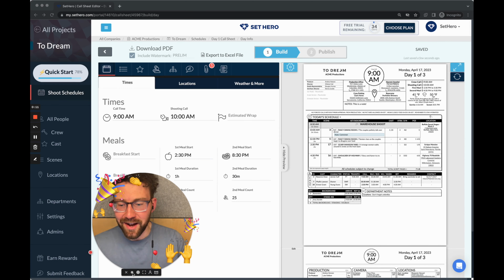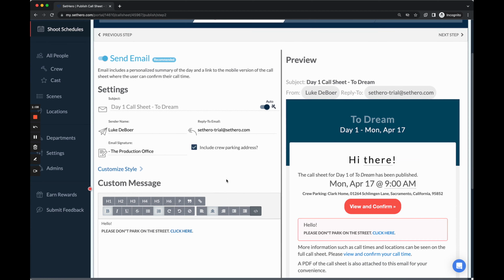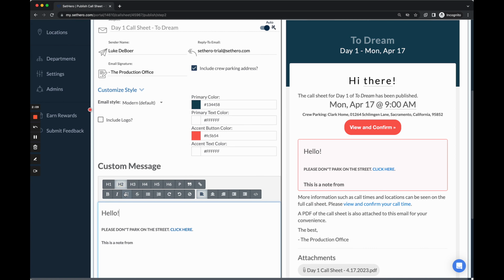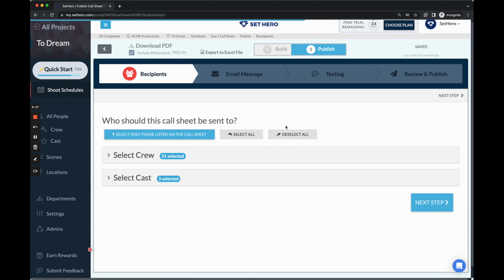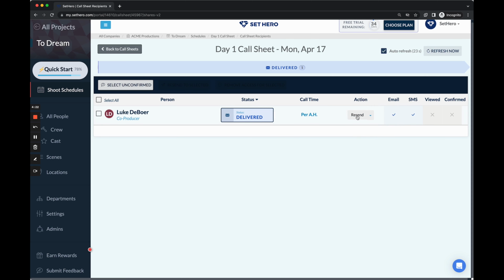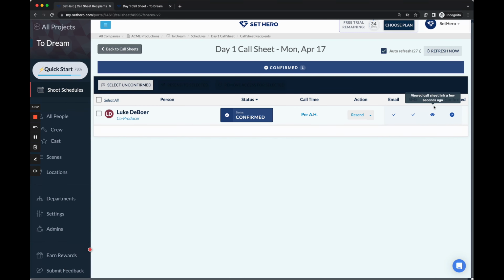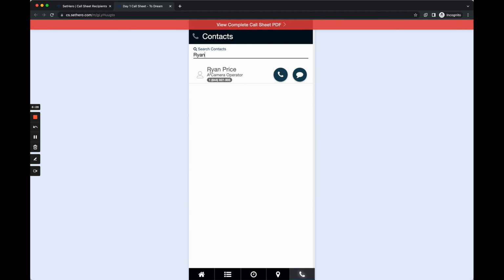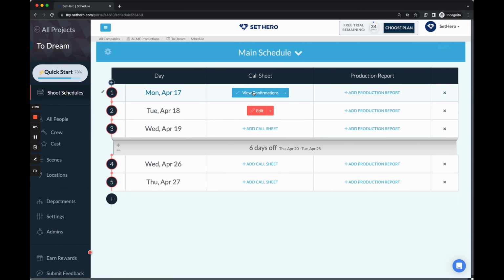Publishing Your Call Sheet with SetHero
Streamlined communication for your film production! Send call times via text message.

Publishing call sheets is essential to keep your cast and crew informed and on schedule during film production. In this tutorial, Luke (SetHero founder and CEO) demonstrates how to publish your first call sheet in SetHero, ensuring seamless communication with your team.

► 📝 QUICK OUTLINE:
0:00 - Introduction
0:18 - Starting publishing process
0:27 - Selecting recipients
0:57 - Customizing email
2:29 - Sending call sheets via SMS text message
3:12 - Reviewing and sending
3:49 - Tracking delivery and confirmations
4:49 - Opening email and confirming call time
5:09 - Mobile call sheet tour
6:52 - Viewing complete call sheet PDF
7:09 - Conclusion

If you're a film producer, assistant director, or video production director, you'll enjoy the time and stress SetHero can save you.